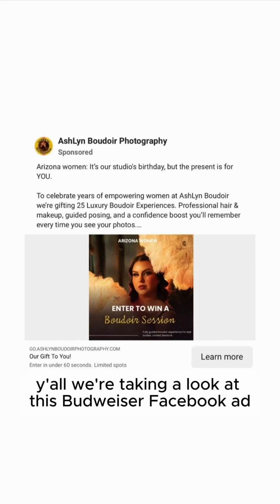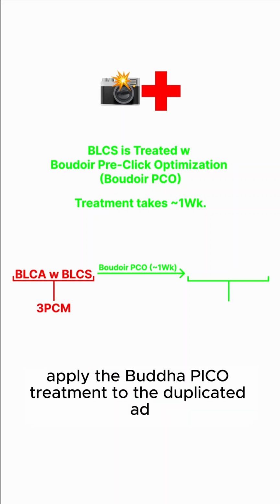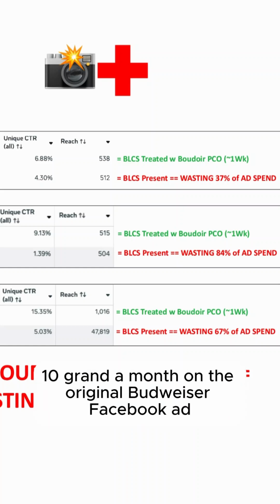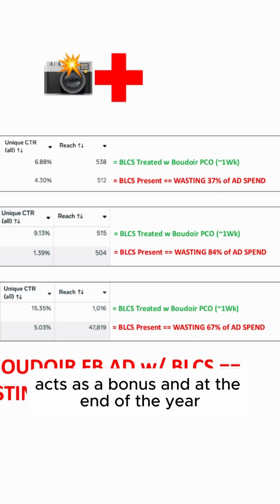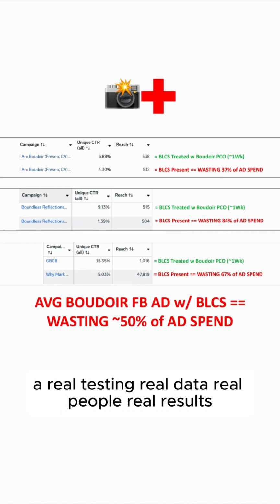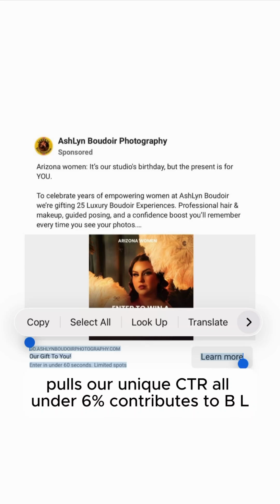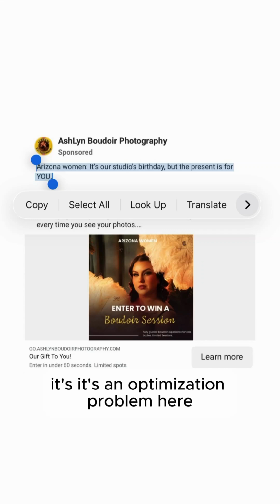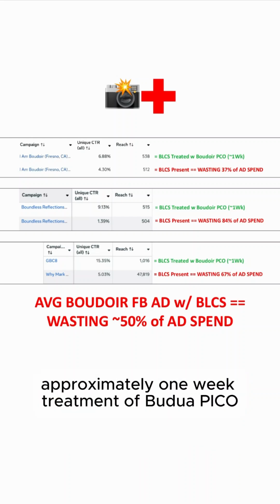How A Boudoir Facebook Ad's First Three Words Determine Its Click Rate